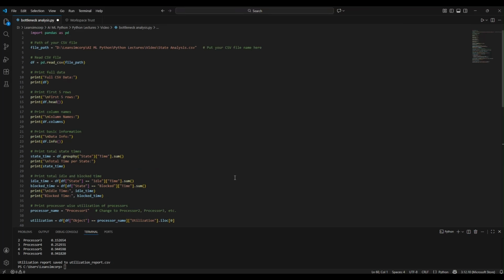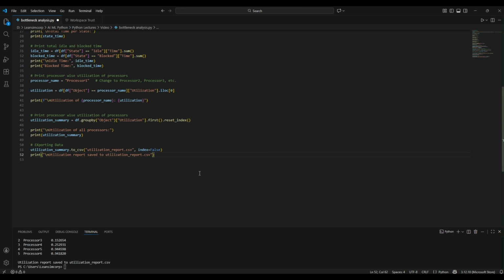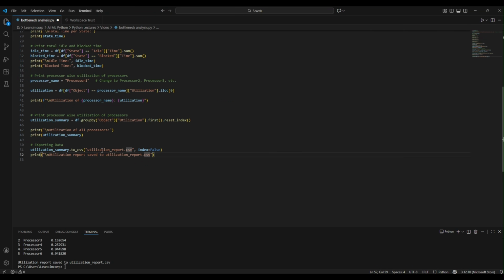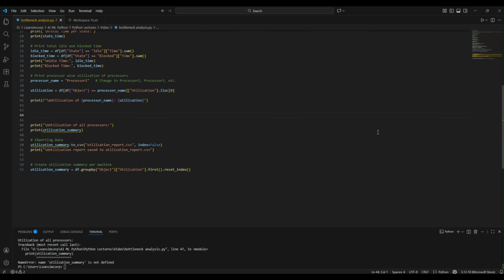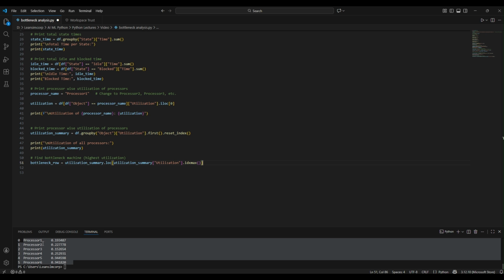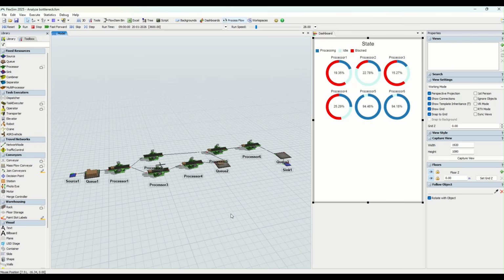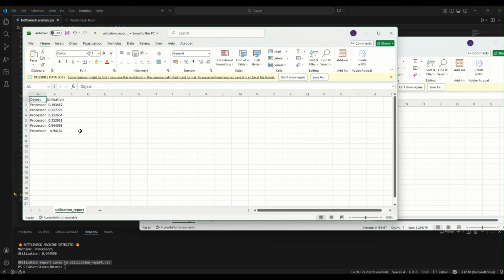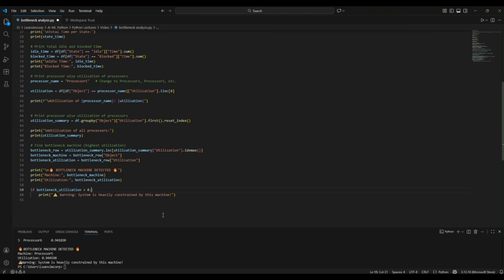Flexsim analysis using python | python programming course | python for beginners | learn python 03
***About Video

In this video you would be able to create a script for python using which you can do flexsim statistics analysis. We will go through step by step scripting using python and visual code for performing the operation. The advantages of doing analysis using python has its own powerful benefits which you will come to know ahead in the tutorial.